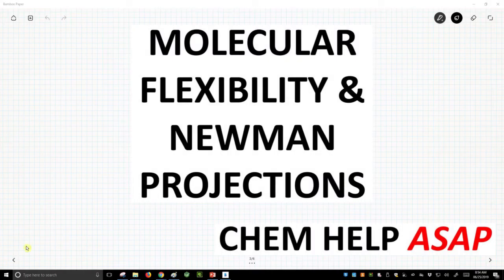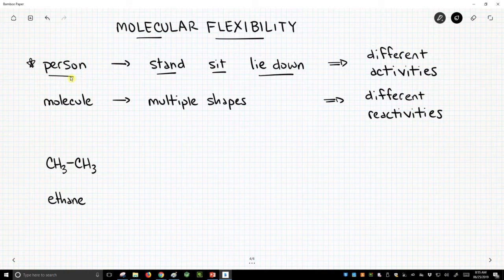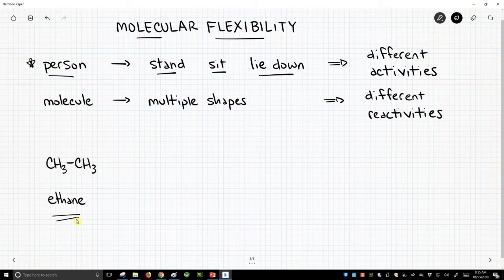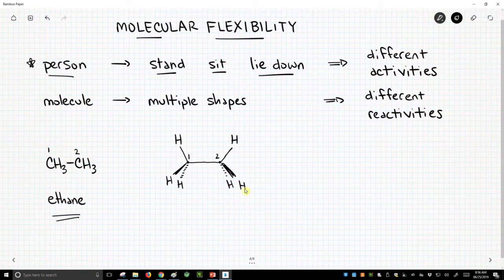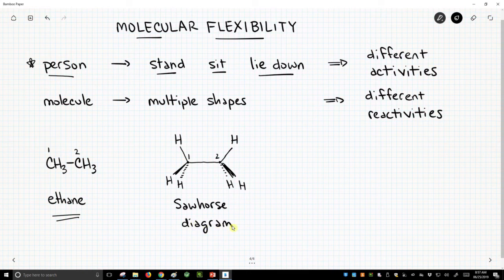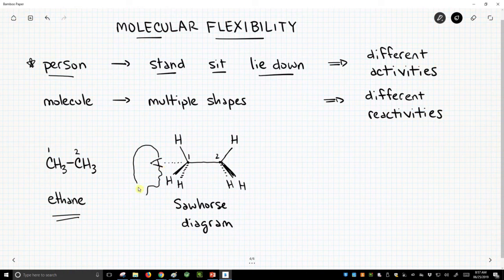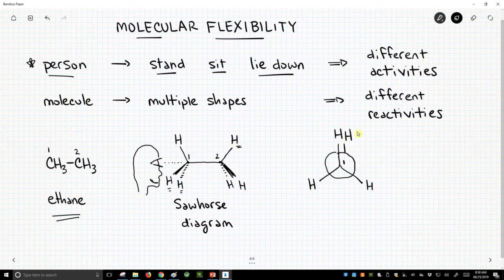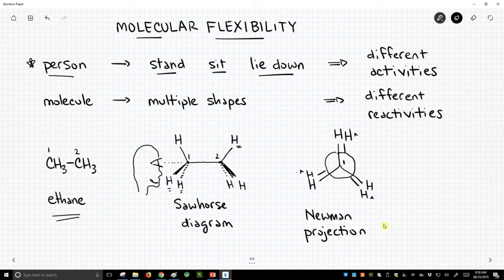molecular flexibility & Newman projections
Almost all molecules can take on different shapes, or conformations.  Each conformation can have different reactivity.  Chemists communicate conformations through two types of pictures.  One is the sawhorse diagram, the other, which is more popular, is the Newman projection.  Molecular flexibility is important for understanding chemical reactivity.